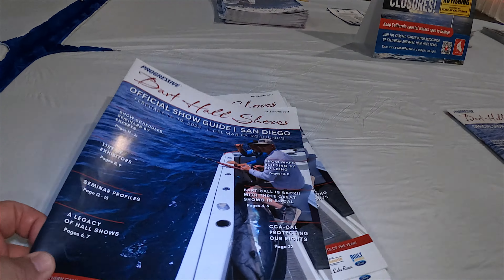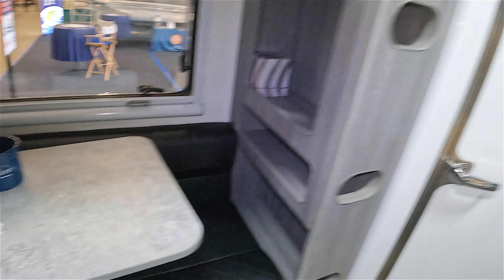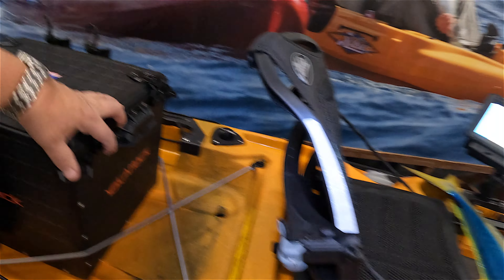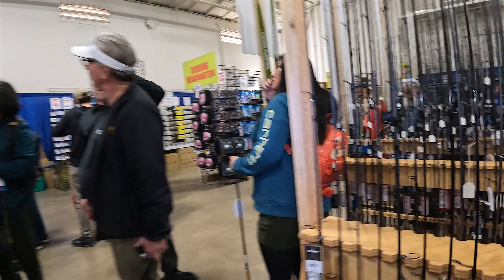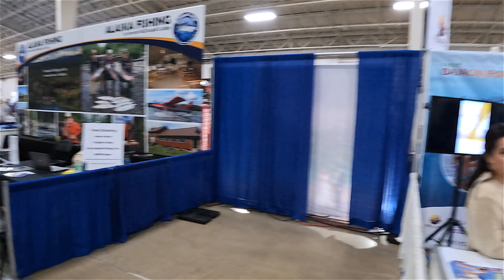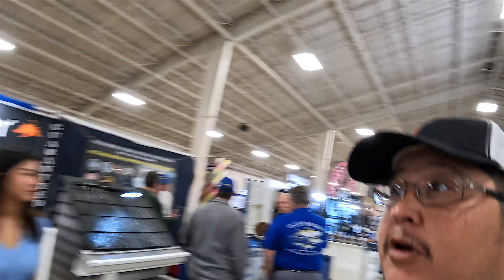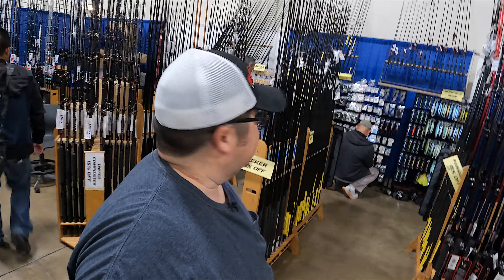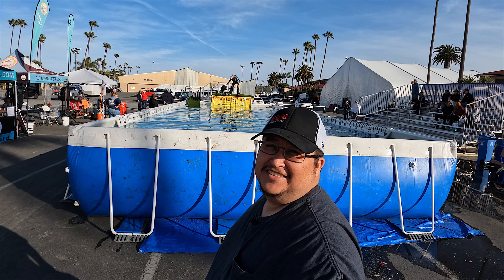BART HALL SHOW 2023 | SAN DIEGO, CA 🎣🐟 | Del Mar Fairgrounds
The Bart Hall Shows will be honoring the 75th year of producing shows for our friends and colleagues. This is the first of what we hope will be another seven decades of shows. The Bart Hall Shows will begin at the Del Mar Fairgrounds February 16-19 and continue at the Long Beach Convention Center March 29-April 2 in 2023.